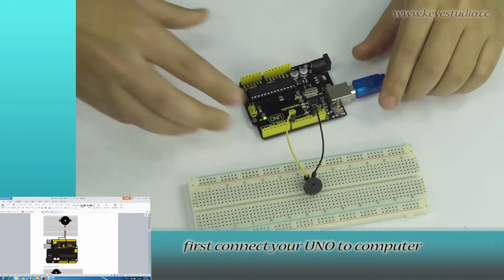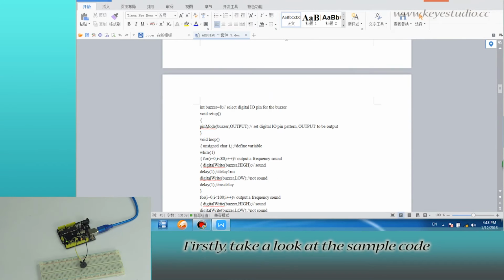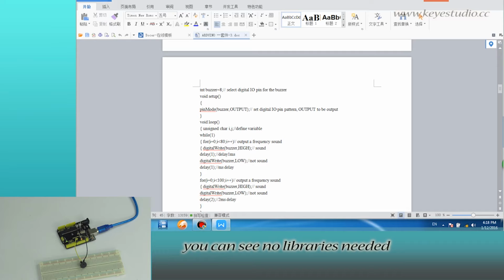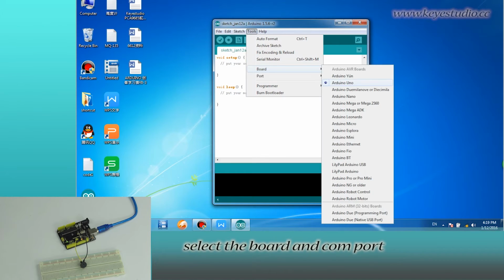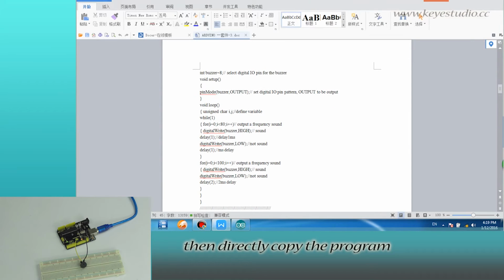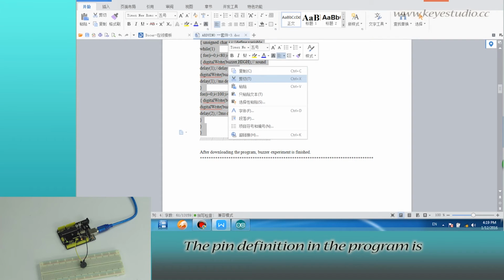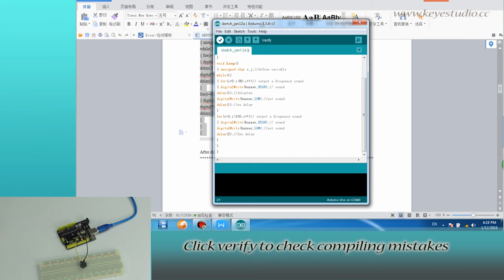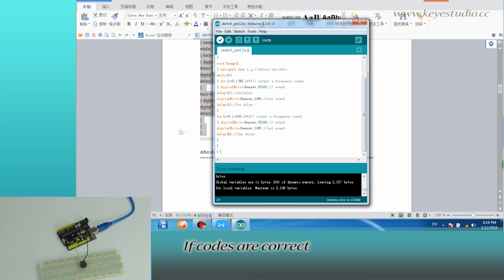Passive buzzer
The buzzer we introduced here is a passive buzzer. It cannot be actuated by itself, but by external pulse frequencies. Different frequencies produce different sounds. We can use Arduino to code the melody of a song, which is actually quite fun and simple.